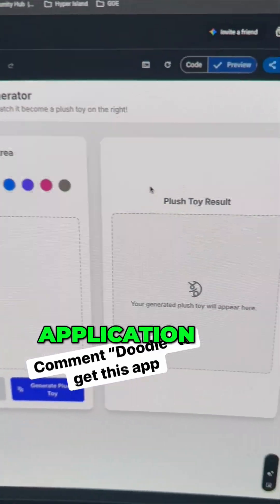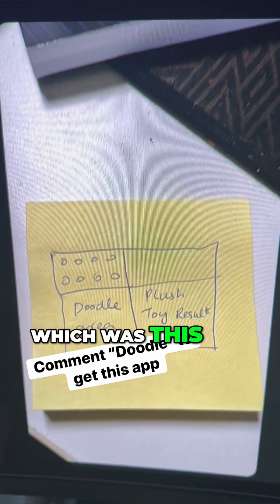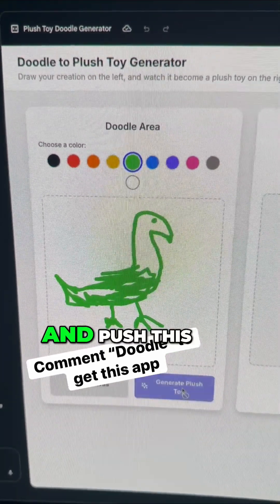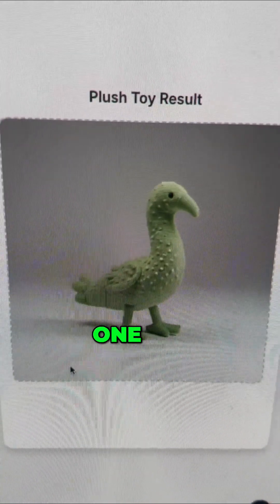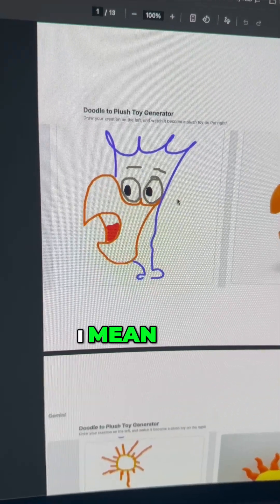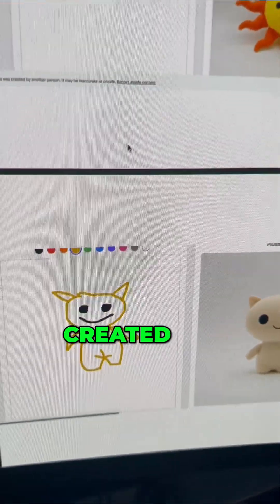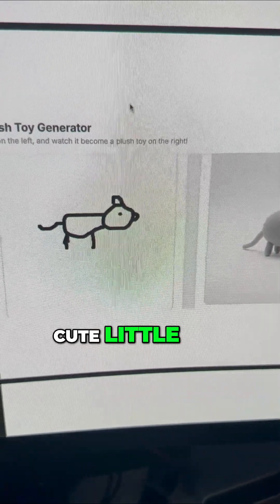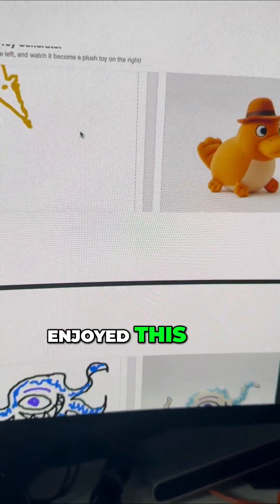How AI made teaching fun for me, and my students!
I fried my students' brains teaching JavaScript, until I unleashed the Gemini AI Doodle Plush Toy generator! The results? Mind-blowing plushies that will make you go, "Awww!" Want to try it yourself? Type 'Doodle' in the comments and I'll send it over.